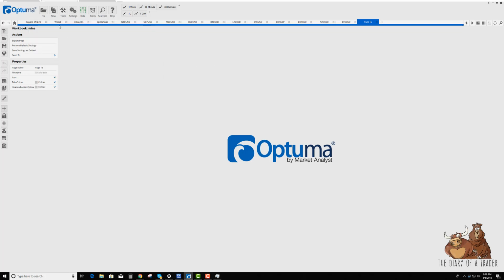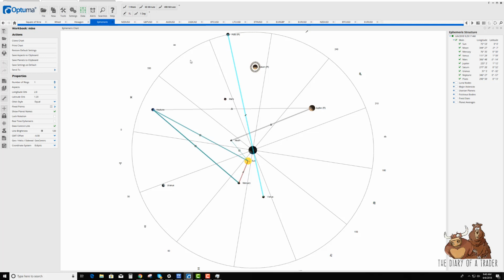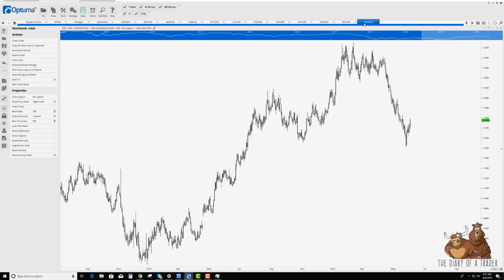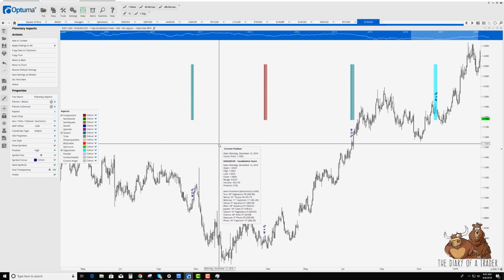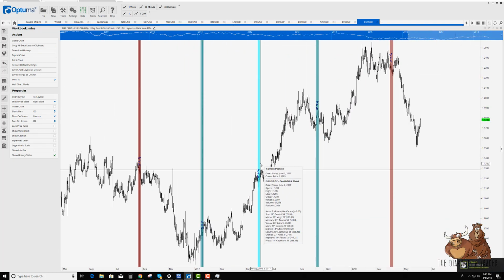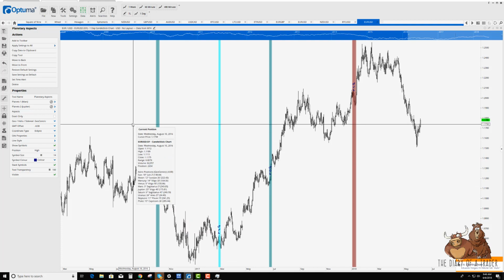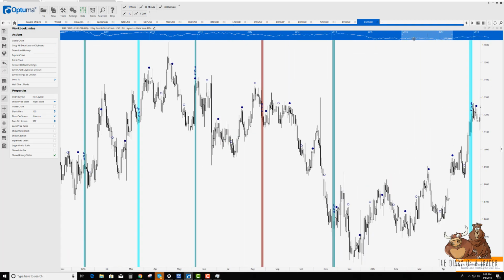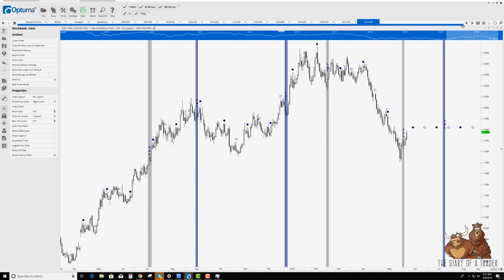Planetary Cycles Trading 2024- forex trading strategies that work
Planetary Cycles Trading -  forex trading strategies that work
planetary stock trading
stock trading using planetary cycles
planetary movement astrology